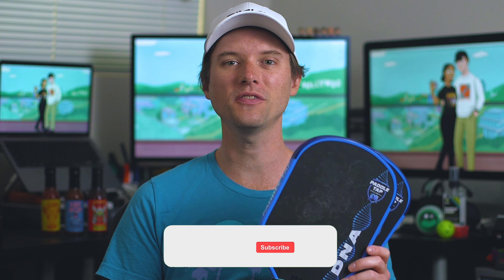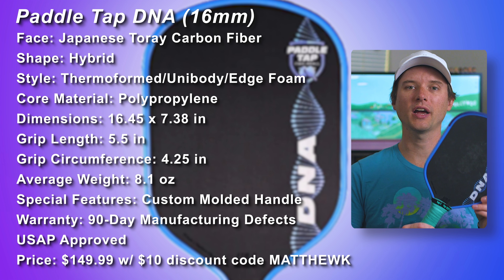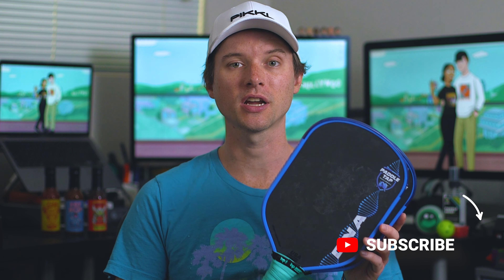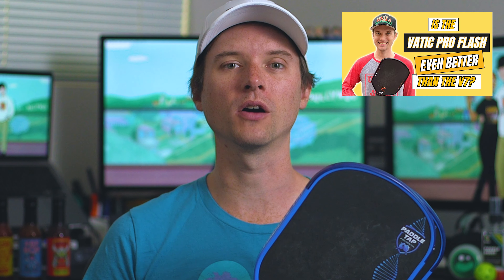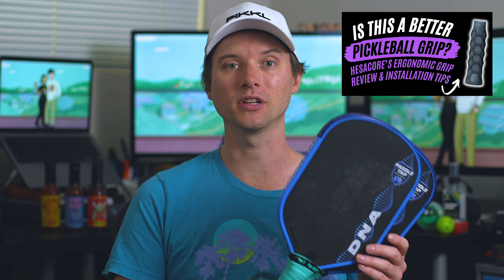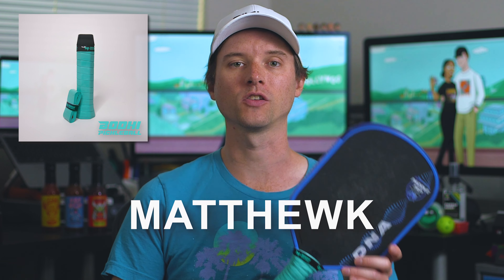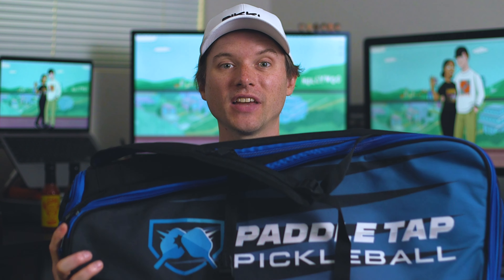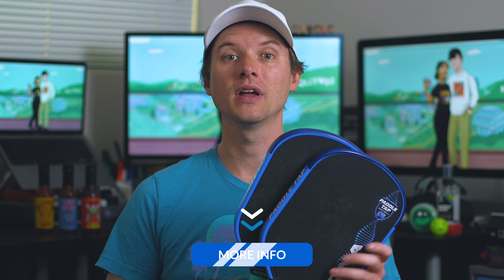Paddle Tap DNA 🧬 Pickleball Paddle Review & Giveaway 🥳: A New Paddle Shape?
Did Paddle Tap create a brand-new paddle shape? Watch my review to find out!

1. Like this video 👍
4. Comment which DNA 🧬 version you want and why

Mega Tac Overgrips (Maximum Tackiness)
Gamma Tacky Towel 💦
Athletic Pre Wrap for Building Grip
Lead Tape 🏋️
Preferred Balls (Franklin X-40) 🎾
Poppier Balls (Dura Fast 40) 🎾
Bargain Hat 🧢
"The Inner Game of Tennis" 📗

👇 If you don't see a discount, there are a TON more in my master list Or check 🏓 _Pickleball Madness_ 🏓 or 🏓 _JustPaddles_ 🏓 and use promo code 💰 _MATTHEWK_ 💰 for 10% off many brands* ⚠️

00:00 Intro
00:49 Specs
02:37 Spin & Control
02:55 Power
03:07 Touch & Feel
03:44 Unique Shape
04:06 Tennis Handle
05:54 Bodhi Overgrips
06:00 Tournament Bag
06:40 Giveaway!